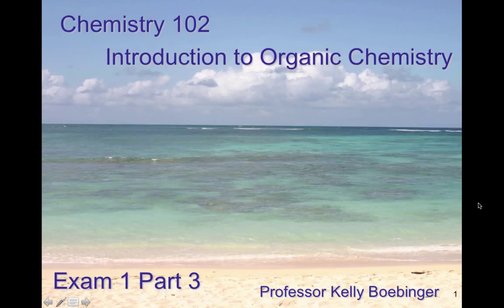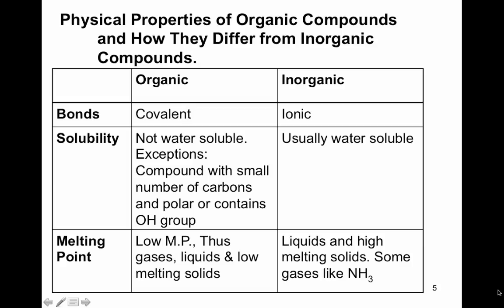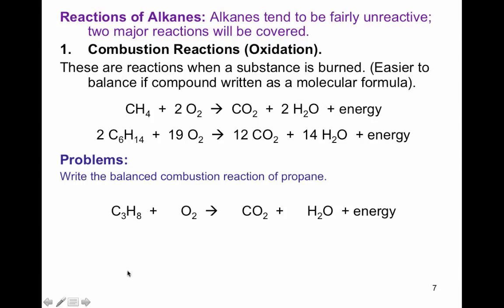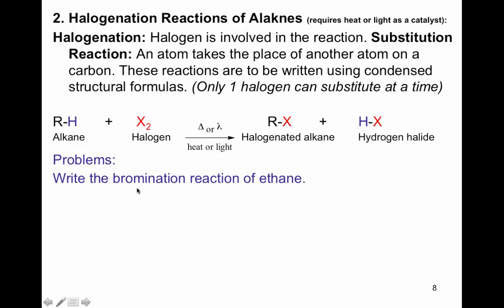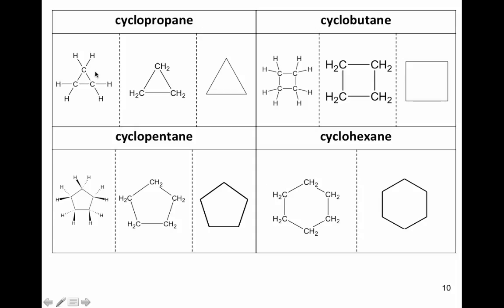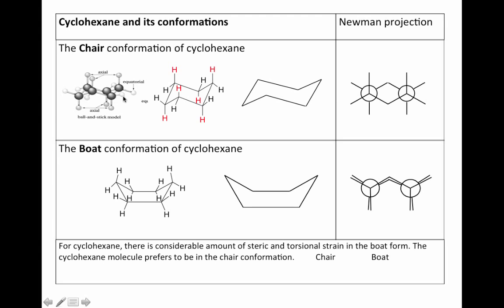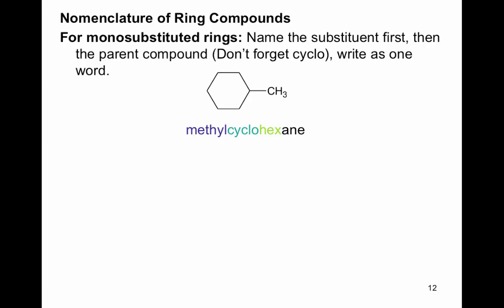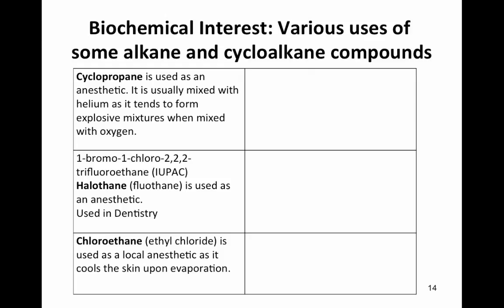CHEM 102 Exam 1 Part 3